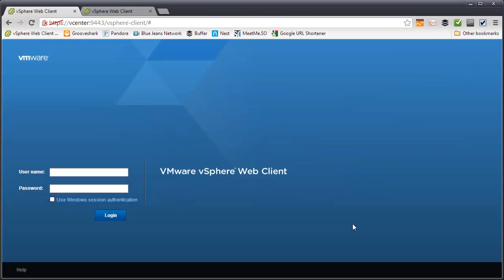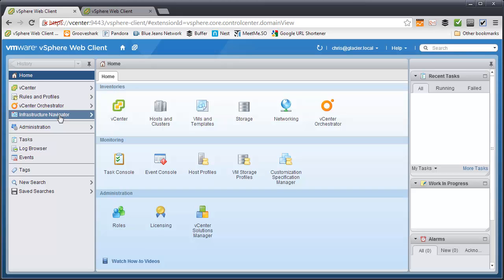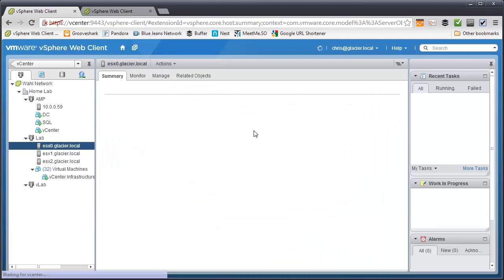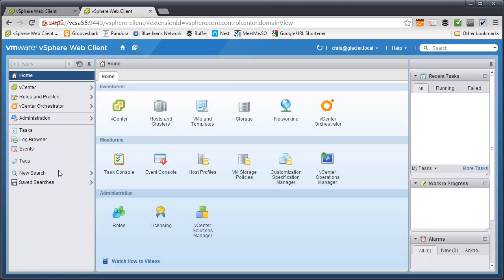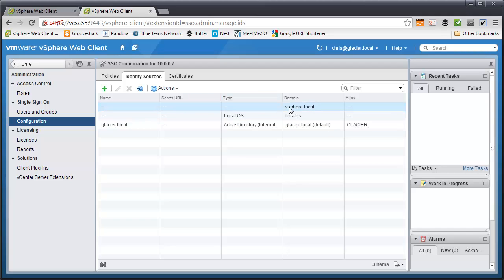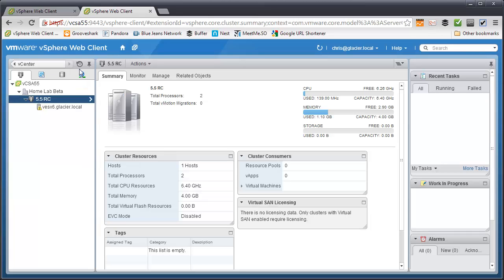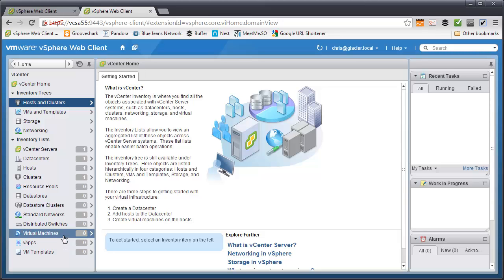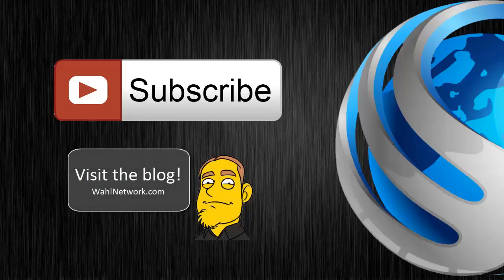Examining the User Experience in the new vSphere 5.5 Web Client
While much focus is put on the speeds and feeds that come with a new release of vSphere, I decided it was worth taking a look at the updated experience with the 5.5 Web Client. This video takes a look at the performance of 5.1 next to 5.5, along with pointing out some of the new value-add enhancements that I particularly enjoy.